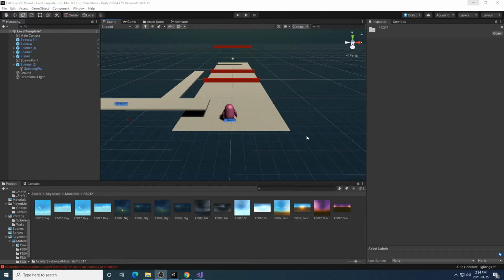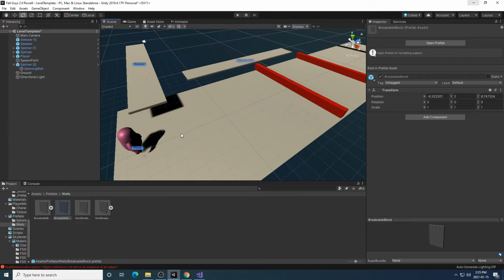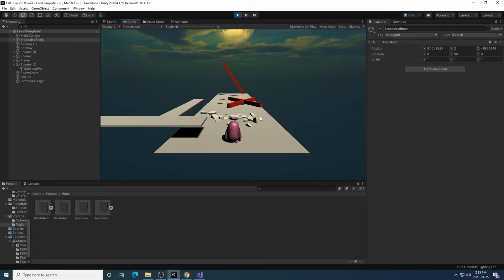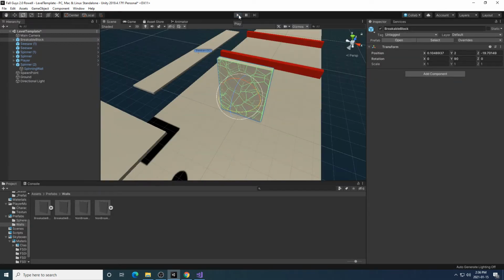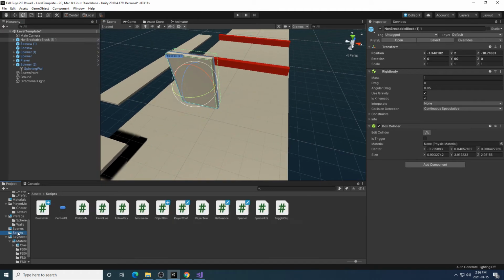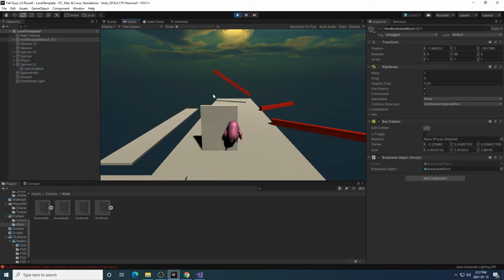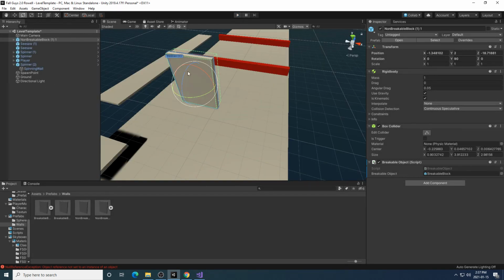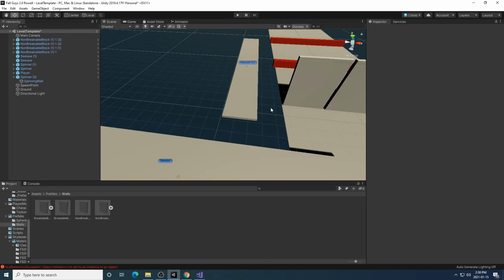6 - Fall Guys 2.0 - Breakable Walls